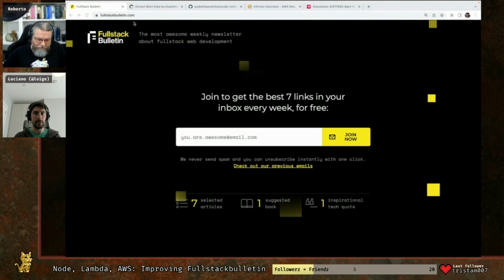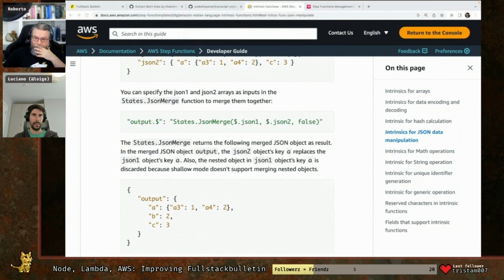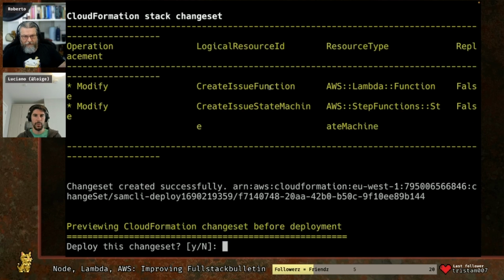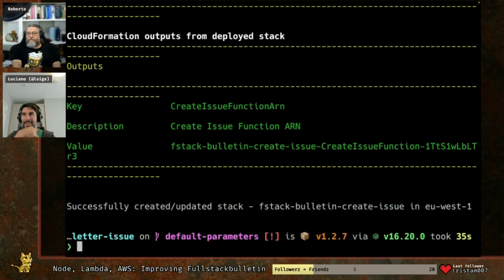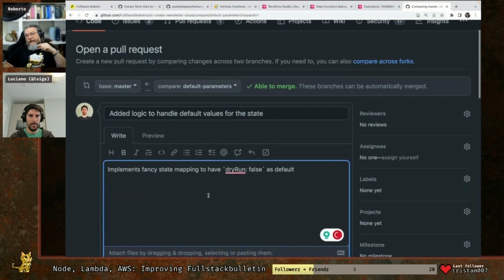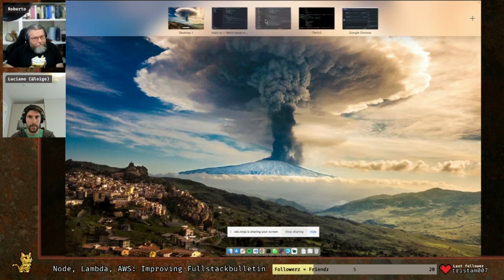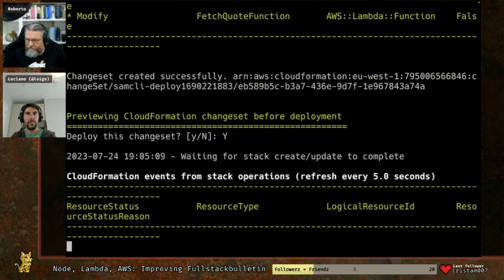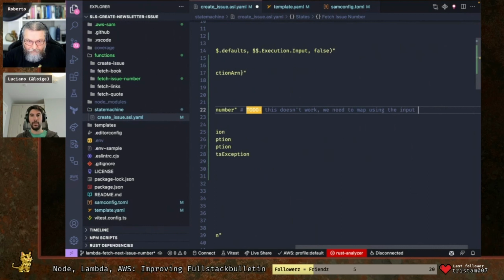Fixing Fullstackbulletin.com part 6 - Twitch Live Stream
In this sixth session, we fixed an interesting regarding the step function state management for which the `dryRun` configuration made the step function fail when not set. We also started to work on our first Lambda in Rust using Cargo Lambda

The fix was made by introducing 2 "pass" steps and doing some clever data mapping, also involving AWS Step Functions intrinsic functions

We currently have a draft PR for the Rust changes, even though these are currently not fully working

In the next live streams, we will continue working on this particular lambda function and implement its business logic: scraping a specific web page with the list of published issues and extracting the number of the latest issue (so we can use that to determine the number of the next issue).